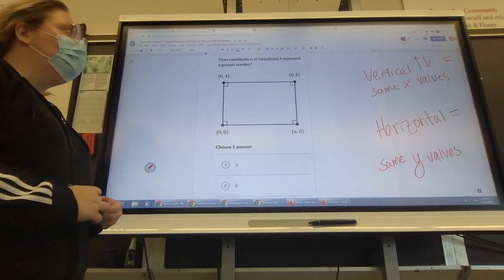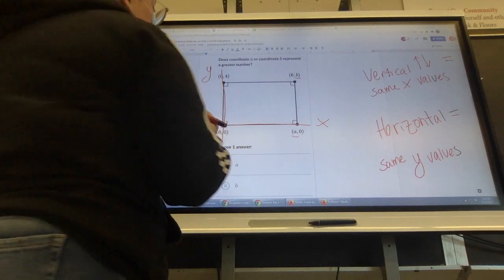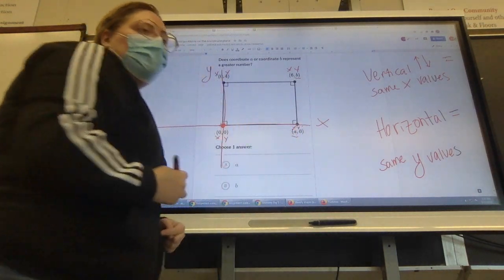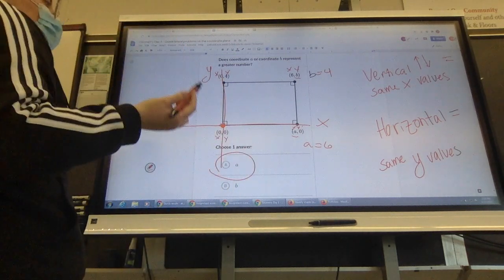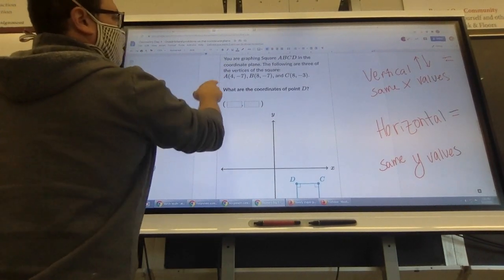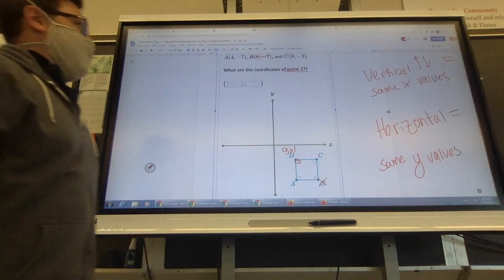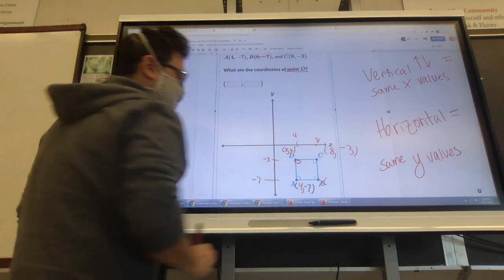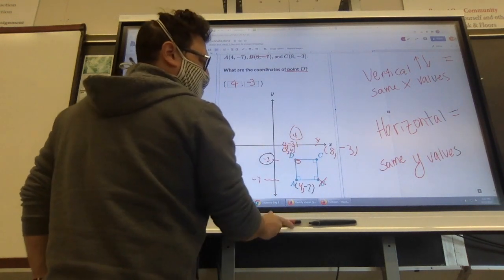Geo 2: Day 3 - Quadrilateral problems on coordinate plane